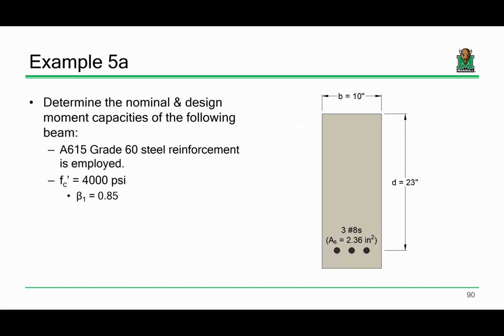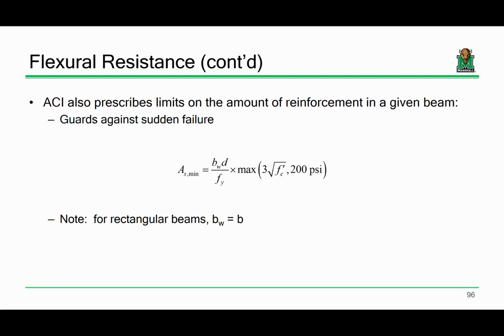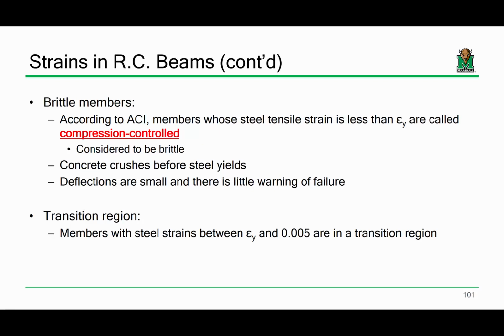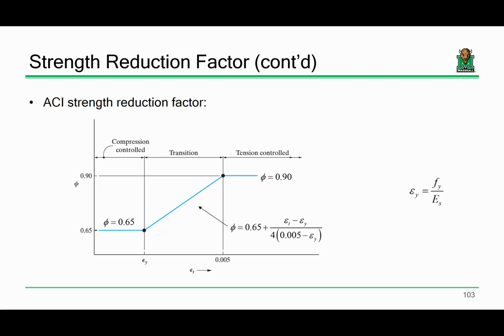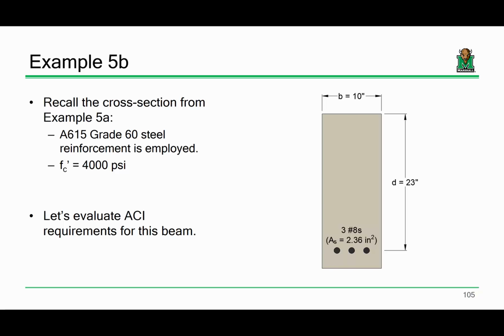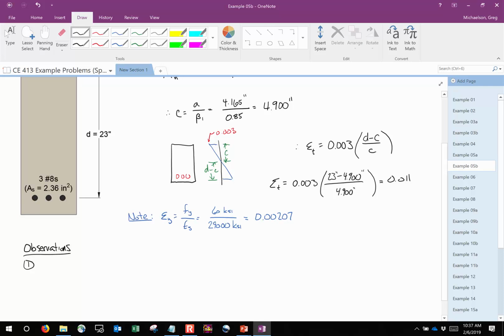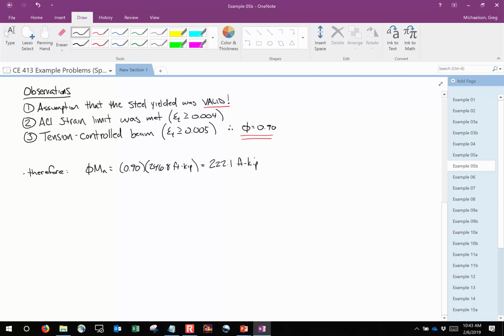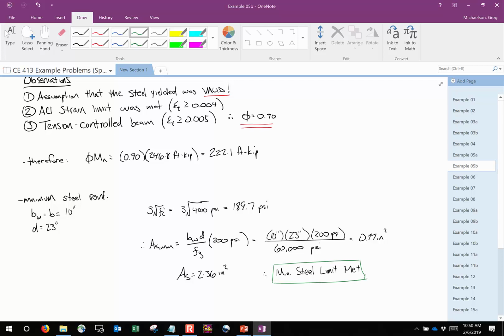CE 413 Lecture 10: ACI Requirements for Beams (2019.02.06)